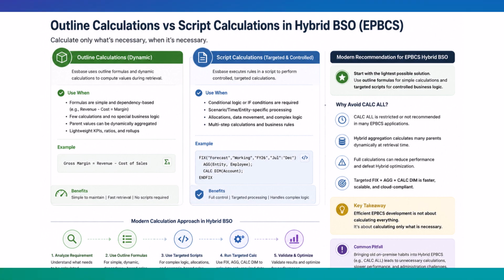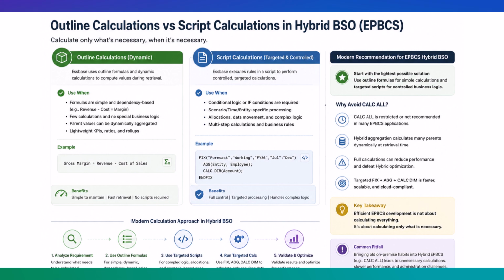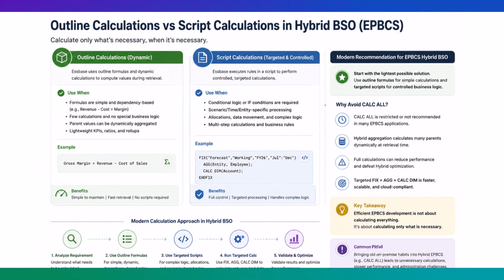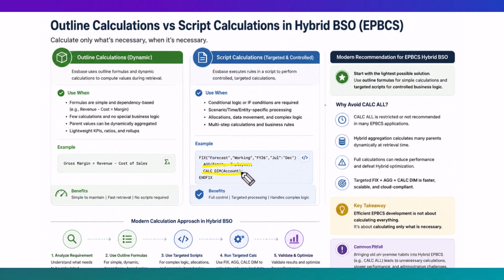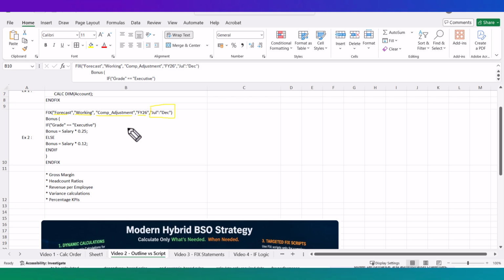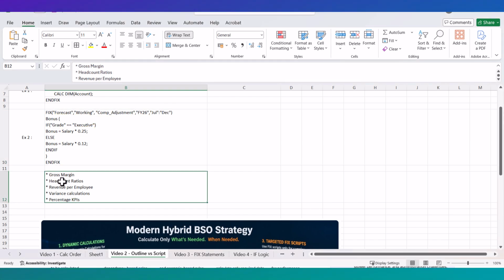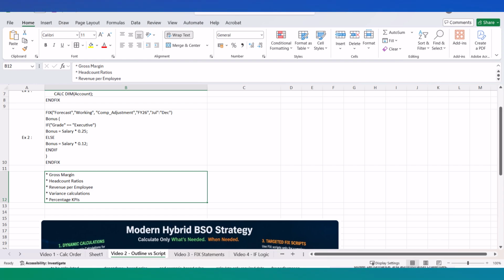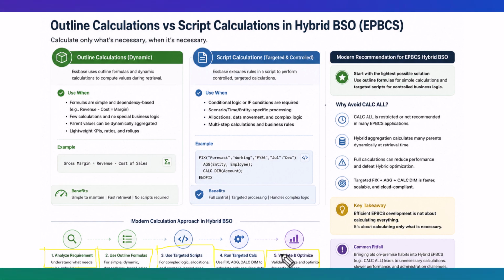EPBCS Hybrid BSO: Outline Calculations vs. Custom Scripts Explained!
Is your Oracle EPBCS application running slower than it should? You might be bringing old on-premise Essbase habits into a modern hybrid cloud world.

In this video, we zoom out to answer one of the most critical design decisions an EPBCS developer faces: When should you rely on Outline Calculations, and when should you write a Custom Calculation Script?

With the shift from traditional Block Storage Option (BSO) systems to Hybrid BSO, the entire approach to optimization has changed. In older on-premise systems, developers frequently used the CALC ALL command to physically calculate and store every single member in the cube. In EPBCS, CALC ALL is not supported, and running full database calculations is a major performance killer.

Instead, Hybrid BSO dynamically calculates parent members during retrieval, meaning your new mantra must be: What is the minimum calculation required to produce the correct result efficiently?

🔍 What You Will Learn:
The Hybrid Shift: Why traditional calculation strategies (like CALC ALL) are obsolete or restricted in modern cloud environments.

Targeted Calculations: How to use FIX statements to isolate specific intersections (e.g., calculating future Forecast months while ignoring historical Actuals).

When to Use Outline Formulas: Best practices for deploying lightweight, dynamic formulas (like Gross Margin, Headcount Ratios, and simple KPIs) that stay consistent across scenarios.

When to Use Custom Scripts: Handling complex business logic, heavy allocations, conditional branching (like executive bonus calculations), and scenario-specific data movements.

Maintainability & Auditing: The structural differences between storing formulas directly inside the outline versus managing business rules separate from the cube.

💡 Example Scenarios Covered:
Workforce Planning: Writing a targeted hybrid BSO script to aggregate Entity and Employee dimensions and calculate accounts only for future forecast periods, avoiding redundant calculations on frozen historical data.

Conditional Business Logic: Writing an IF/ELSE statement within a targeted combination to calculate a 25% executive bonus versus a 12% standard bonus based on HR compensation assumptions.

⏱️ Timestamps:
0:00 – The Big Question: Outline Calc vs. Custom Script

0:36 – The Death of CALC ALL in Hybrid BSO

1:55 – Target Calculation Example (Workforce Forecasting)

3:46 – Writing Conditional Business Logic in Scripts

5:13 – Where Outline Formulas Excel (KPIs & Ratios)

6:16 – Maintainability: Outline vs. Separate Business Rules

6:50 – Summary of Modern Best Practices for EPBCS

8:08 – Preview: Mastering the FIX Statement in Our Next Video

🛠️ Key Takeaway for Developers:
Efficient EPBCS development is no longer about calculating everything. It's about calculating only what is necessary. Don't defeat your hybrid optimization benefits with large, unnecessary scripts!

Next Up: We will dive deep into the FIX statement—the single most powerful tool in any Essbase script—and learn how to separate basic scripting from truly optimized design.